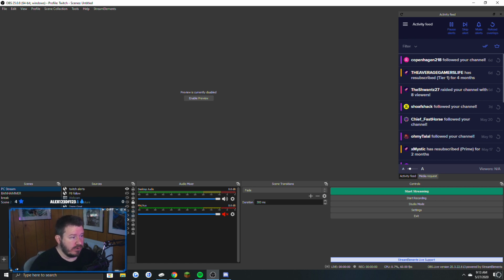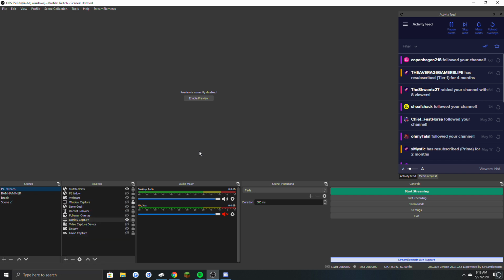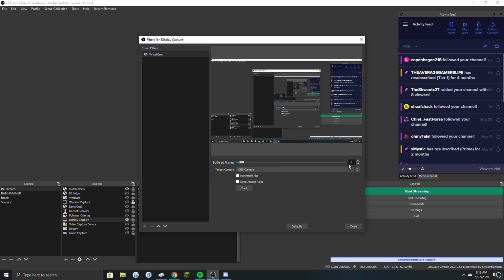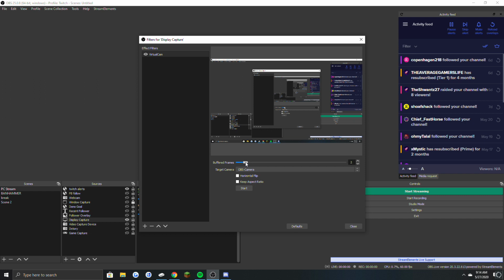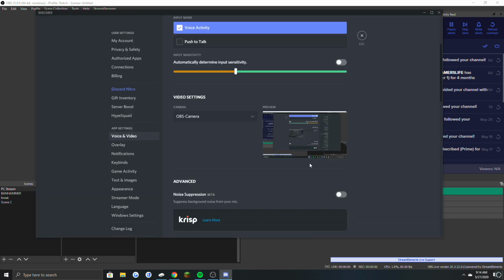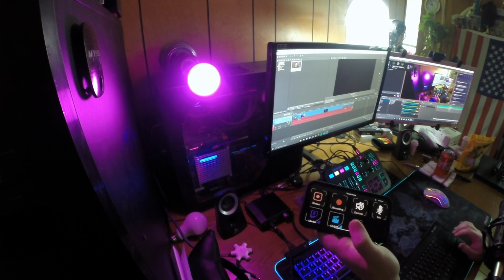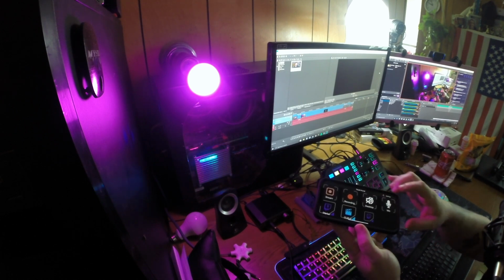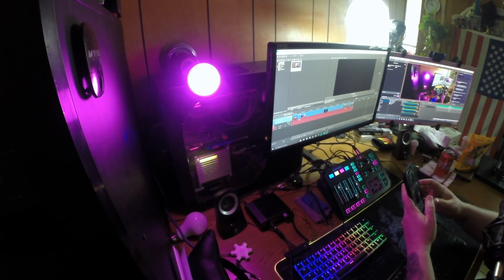Top 5 OBS Plugins - Enance Your Stream